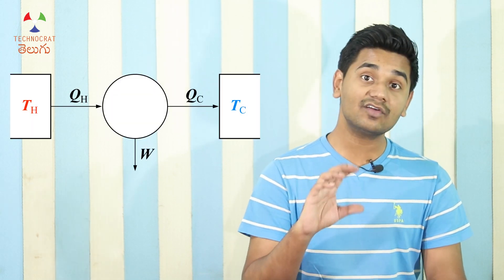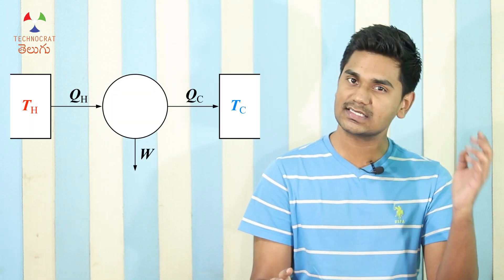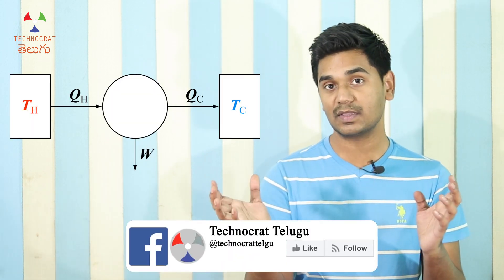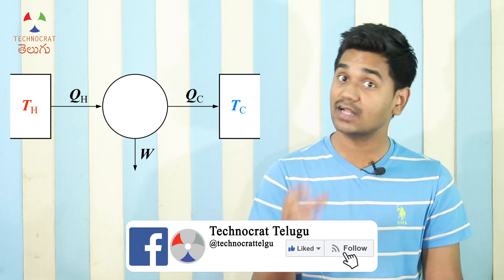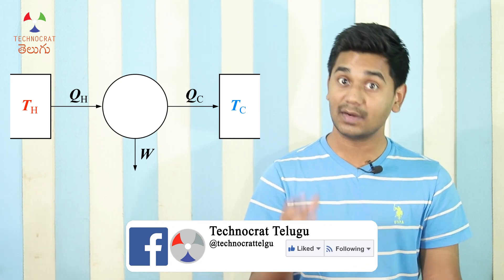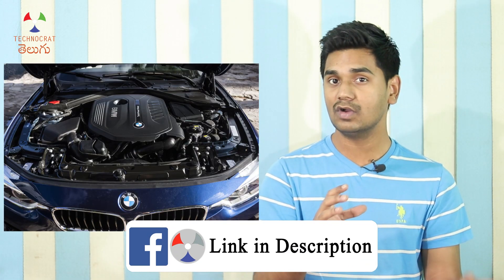Thermal Throttling – Processor self-saving mode!! | TCT_Processor_Series 19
When we are playing a graphics heavy game on our laptop or desktop, the CPU and GPU heats up. After a short while, the cooling fans sound like aircraft jet engines. Even in smartphones, we put thick cases for protection and play intense games. The phone heats up and the frame rates start to drop, and we see a bit of lag. This is because of thermal throttling. The heat produced by the processor while heavy load might damage itself, so the processor reduces its own performance by reducing clock speed. Why does this happen and what can we do to reduce this decrease in performance because of thermal throttling? Let’s explore in this video.